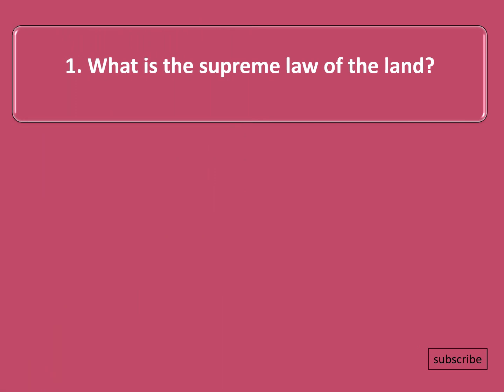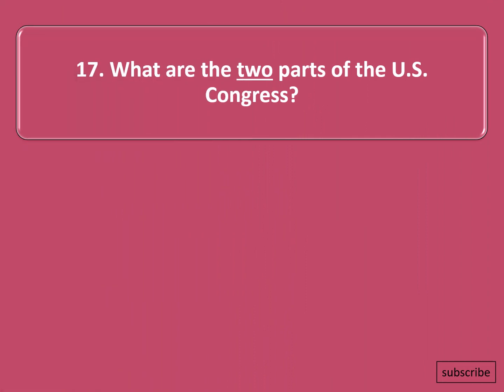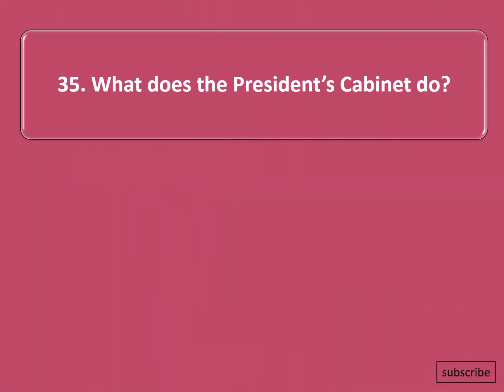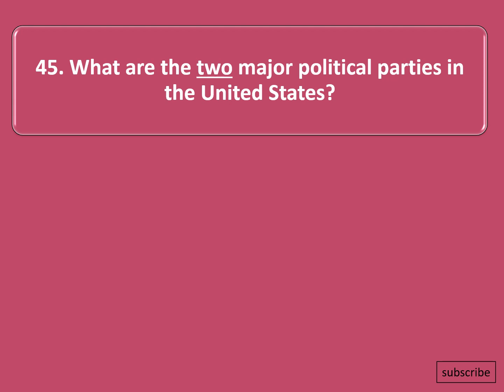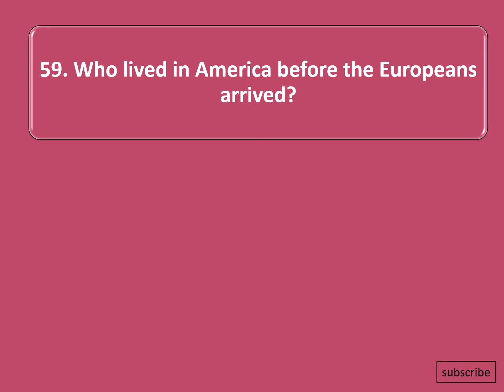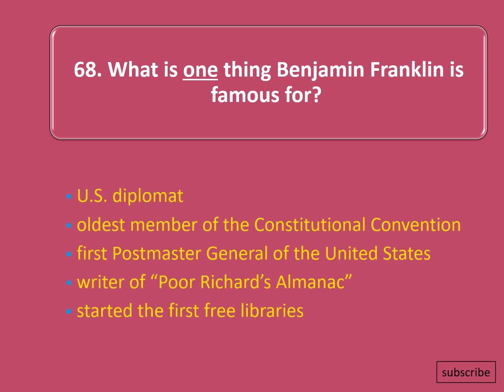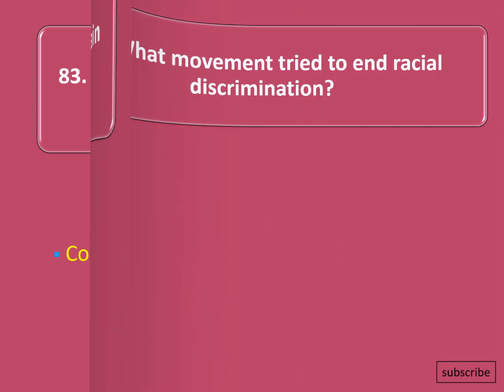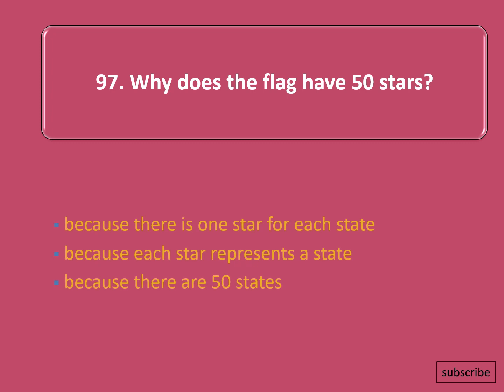Citizenship Interview 2020: US Citizenship Naturalization Test (Official 100 Questions and Answers)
Citizenship test: US Citizenship Naturalization Test 2020 official 100 Questions and Answers.

Created in June 2020.

I studied these 100 questions and answers for my citizenship naturalization and I was able to answer the first 6 of the 10 questions. I believe this will help you to succeed as well.

All the questions and answers are official and are updated to the latest 2020 versions.